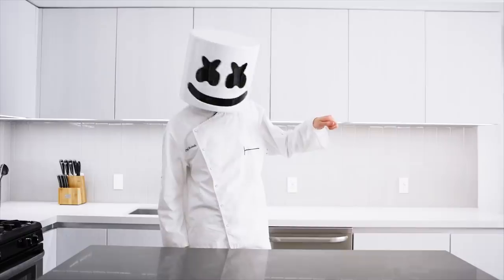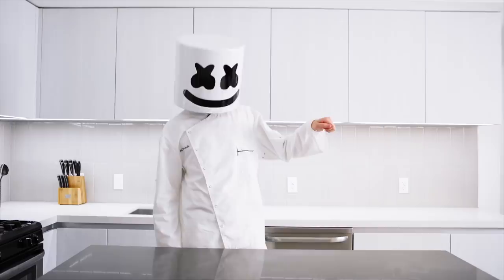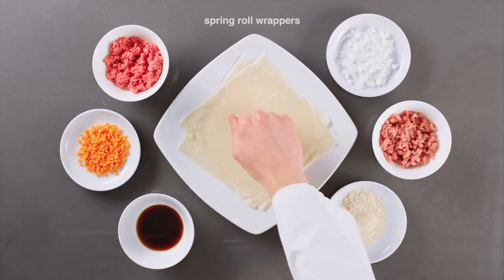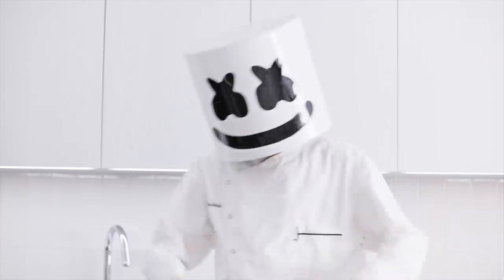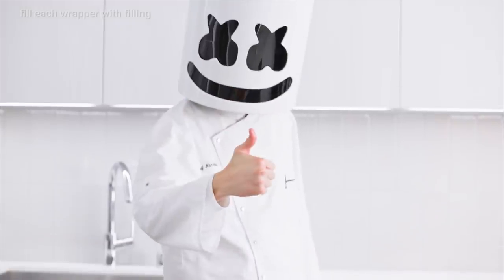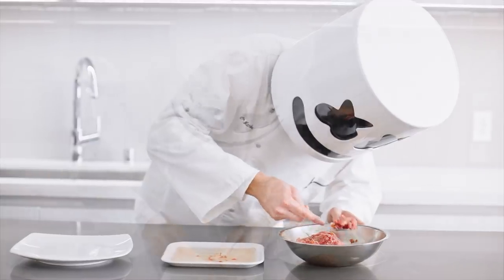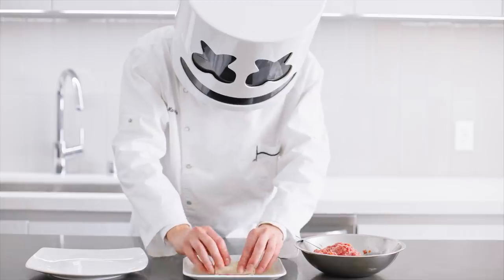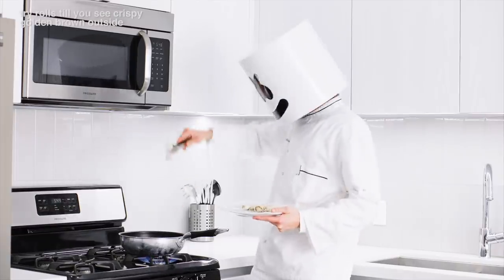Fresh Filipino Lumpia!! | Cooking With Marshmello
Credits:
Agency: MGX Creative
Director: Andrew Primavera
Creative Director: Daniel Malikyar
Director of Photography: Tehillah De Castro
Editor: Joel Blacker
Colorist: Josh Whitaker
Narrator: Harriet Fisher